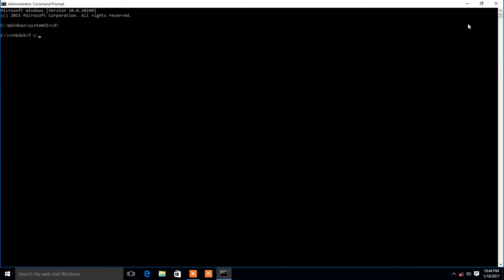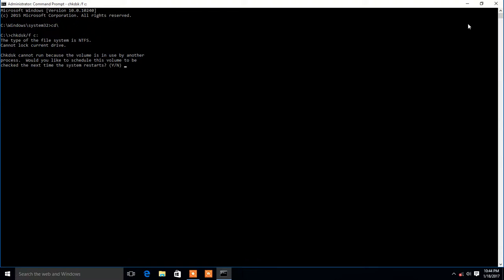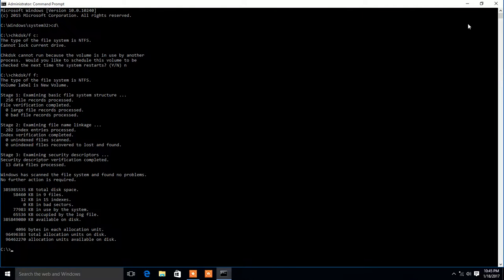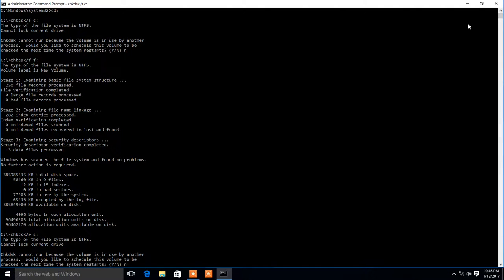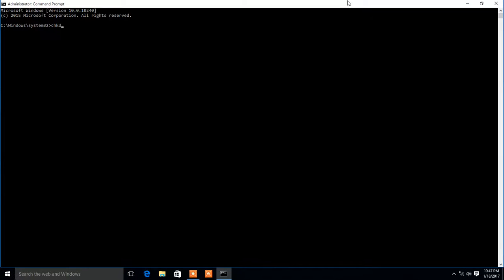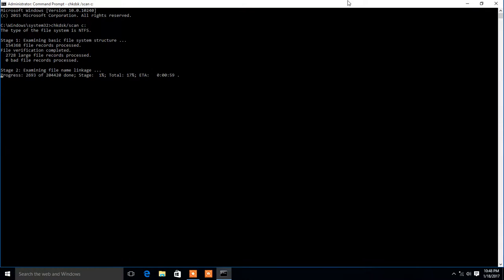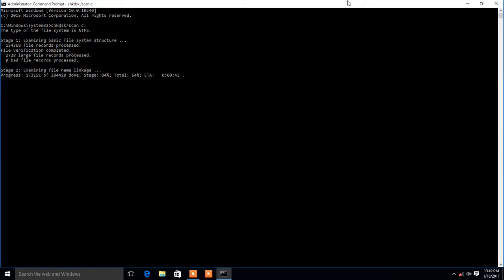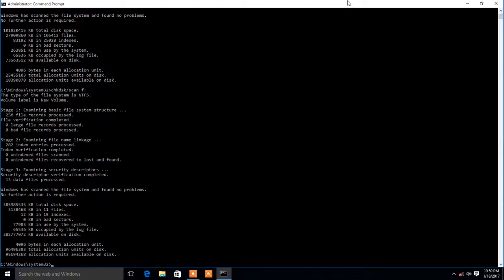chkdsk dos command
dos internal commands are those commands all the commands will load along with operating system.whenever os boots automatically all internal commands load into memory.
dos stands for disk operating system.dos external commands are those commands all the commands are loaded along with operating system.Dos external commands are  CHKDSK, ATTRIB, LABEL,DISKCOPY  etc..